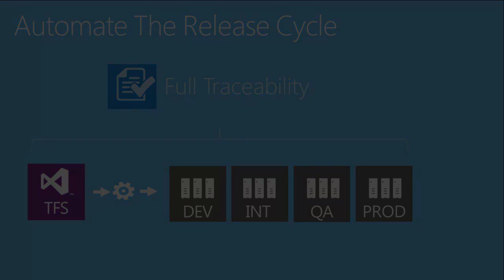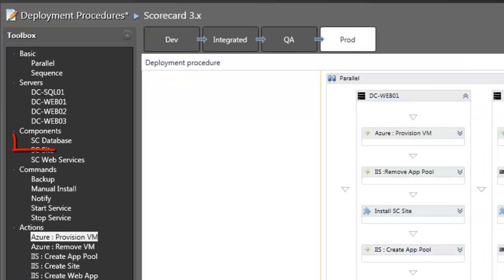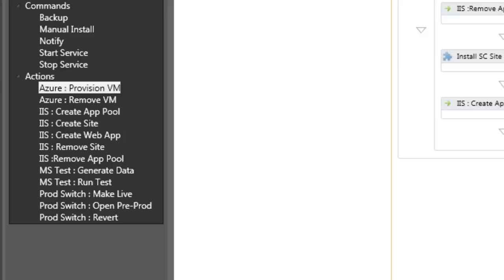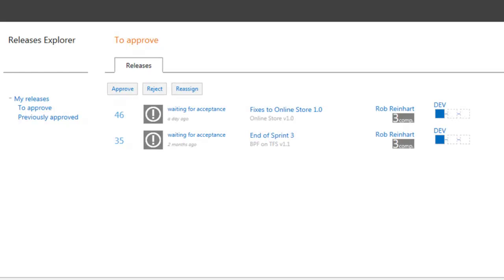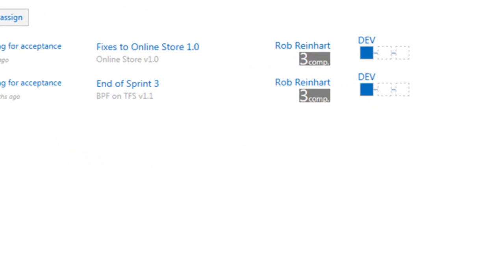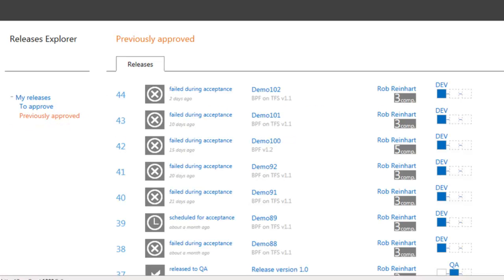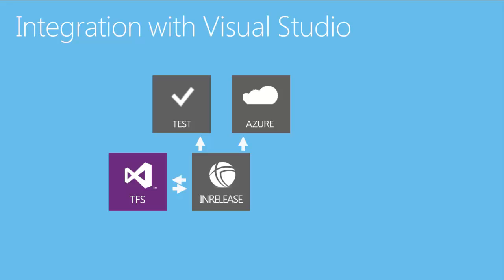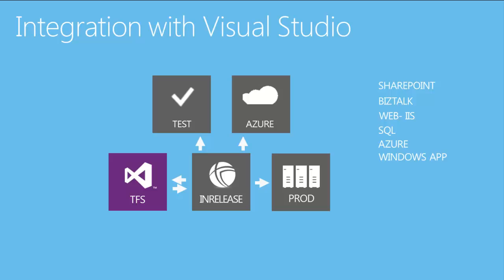InRelease - Automated deployments solution for TFS and .NET technologies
InRelease is an agile solution for .Net teams that automates the release process directly from TFS (Team Foundation Server) up to production for faster and simpler deliveries. With pre-defined release paths, InRelease automatically deploys your application as a whole to multiple environments. InRelease improves coordination and communication between development, operations and quality assurance to make release cycles repeatable, visible, and more efficient.